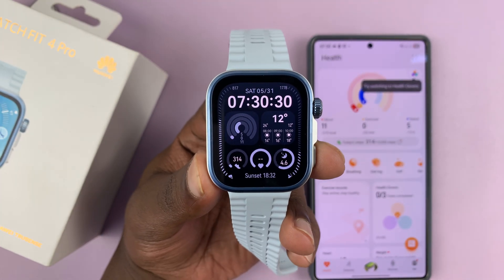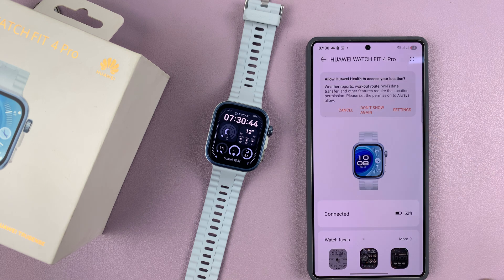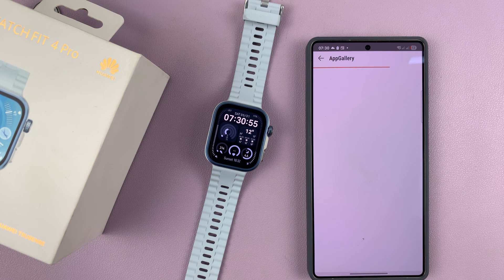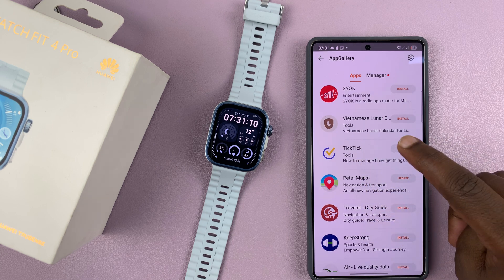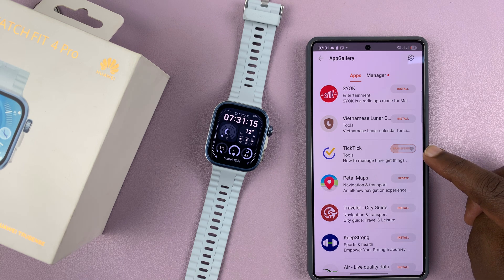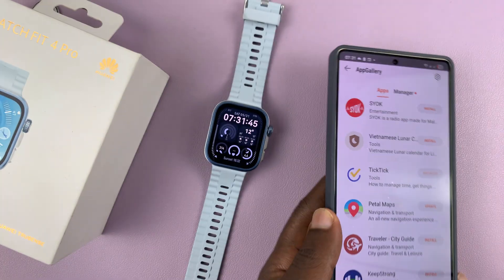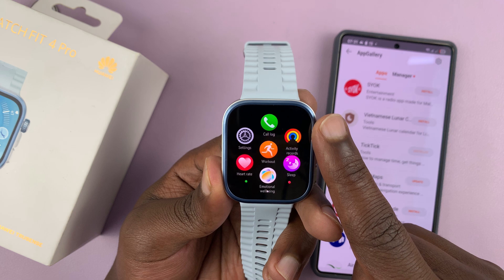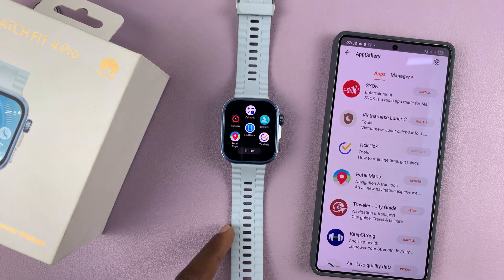How To Install Apps On Huawei Watch Fit 4 / Watch Fit 4 Pro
Quick tutorial on how to download and install apps on your Huawei Watch Fit 4 or Fit 4 Pro using the Huawei Health app.

Whether you're looking for fitness tools, productivity apps, or new watch faces, this guide walks you through the entire setup.

On your smartphone, open the Huawei Health app.
Tap on the Devices tab.
Select your Huawei Watch Fit 4 / Fit 4 Pro from the list.
Tap on  AppGallery
Browse or search for apps you want to download
Then tap on Install next to the app name.
Wait for the installation to complete — the app will automatically appear on your watch.

Huawei Watch Fit 4 Pro

Cell Phone Tripod Adapter